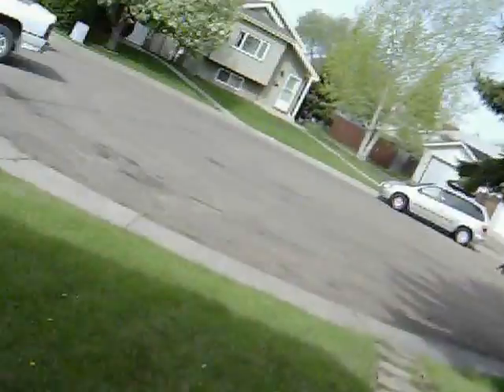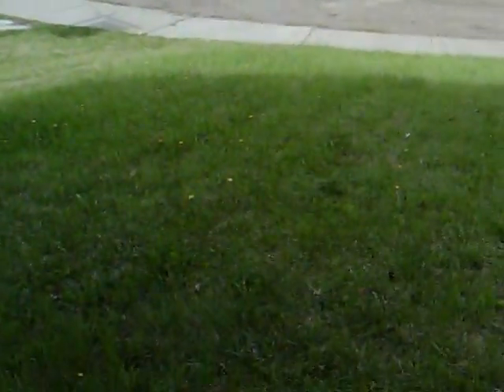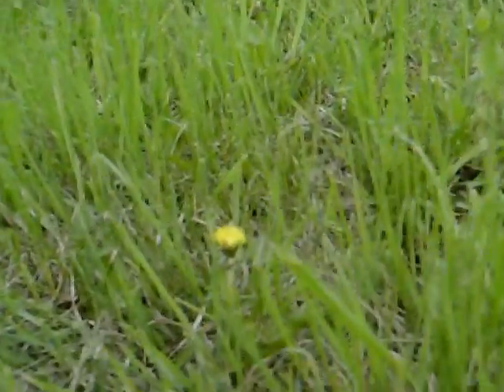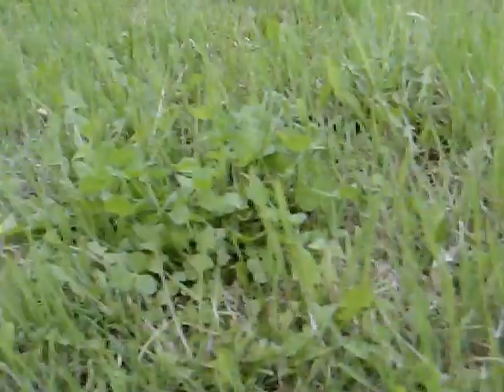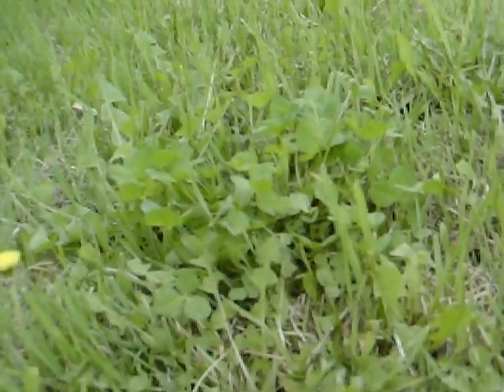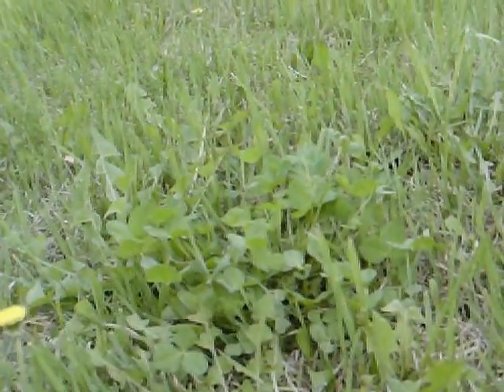Lawn weed cutting disc stick demonstration......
to make your own, use a pizza cutter wheel, wooden cane, wood screw and drilling techniques to put it together...